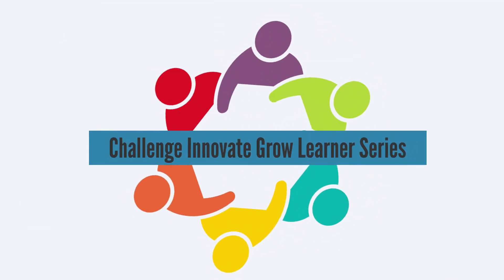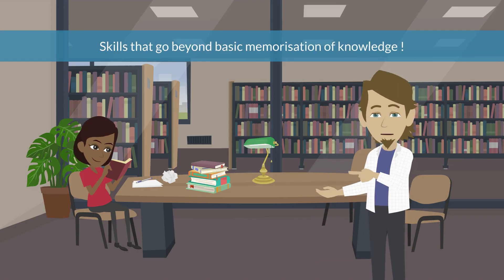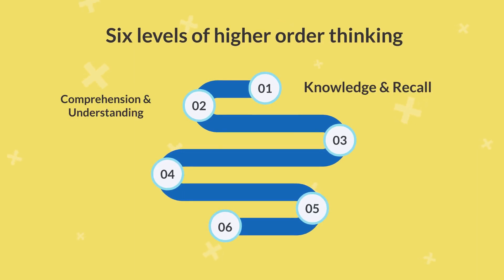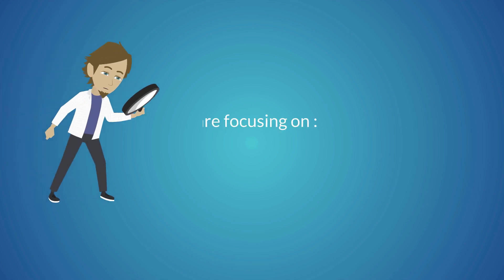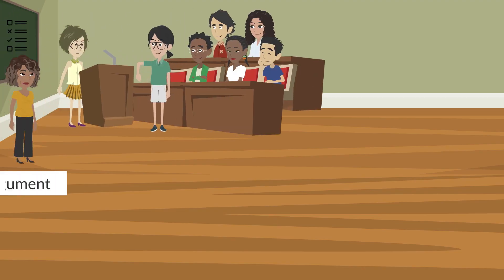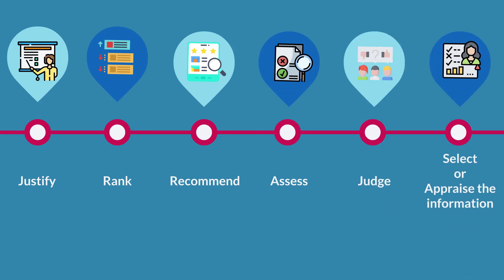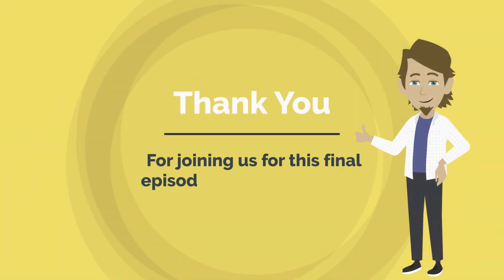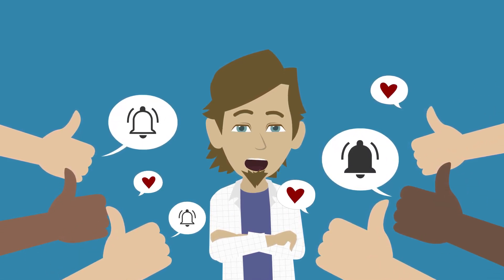The Future of Learning: Higher Order Thinking Skills Evaluation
Evaluation when students make decisions based on reasoning and evidence!